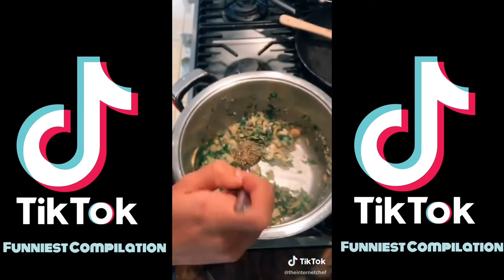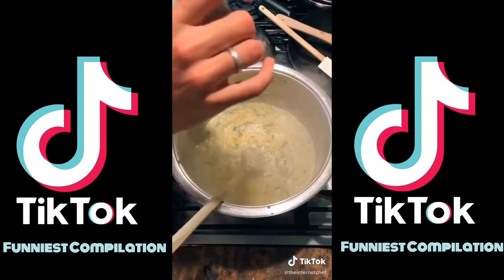Кулинарный ТикТок | TikTok COOKING and RECIPES Compilation (May2020) #2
Кулинарный ТикТок
TikTok COOKING and RECIPES Compilation